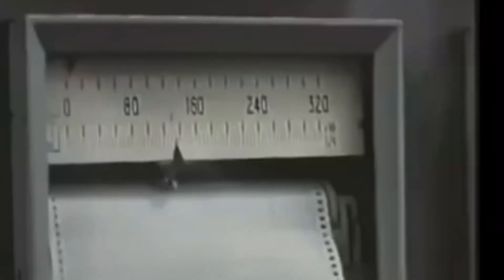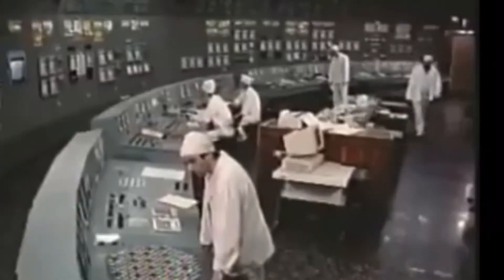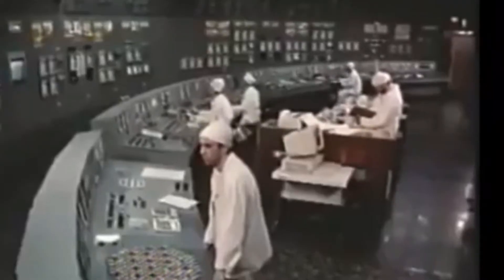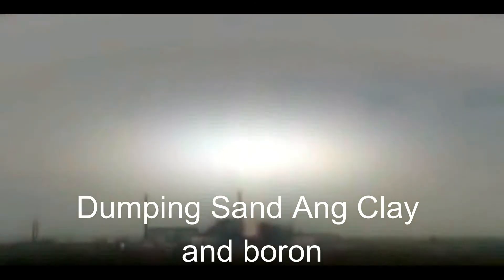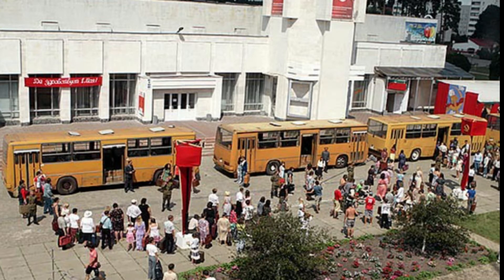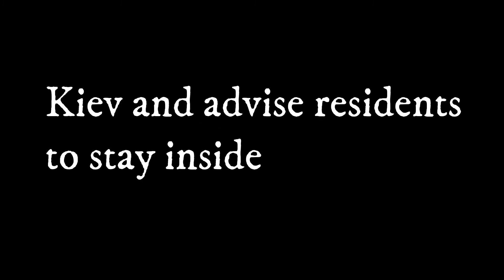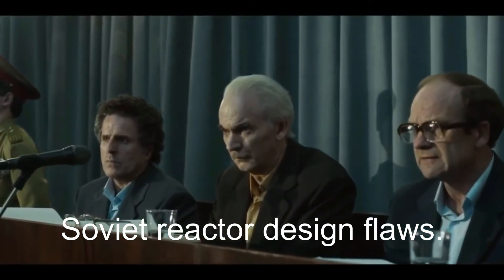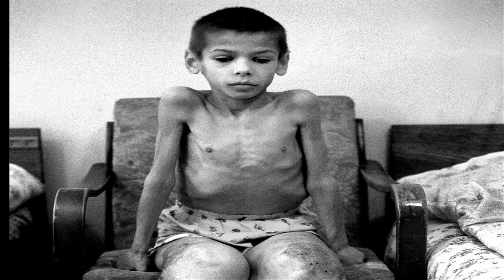The Chernobyl Disaster In Modern History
The Chernobyl disaster was a nuclear accident that occurred on Saturday 26 April 1986, at the No. 4 reactor in the Chernobyl Nuclear Power Plant, near the city of Pripyat in the north of the Ukrainian SSR in the Soviet Union. It is considered the worst nuclear disaster in history both in terms of cost and casualties, and is one of only two nuclear energy accidents rated at seven—the maximum severity—on the International Nuclear Event Scale,

Kung nagustuhan mo  ang videong to paki like and subscribe na pa more videos to come.. sa mga may nais po ng intro logo animation, wedding slide show, etc. message lang po. thank you and god bless..